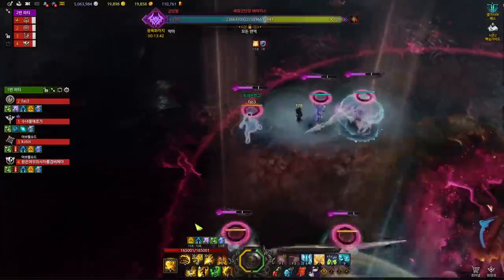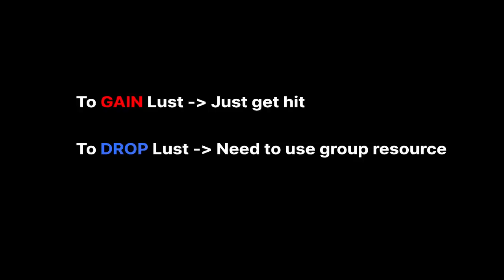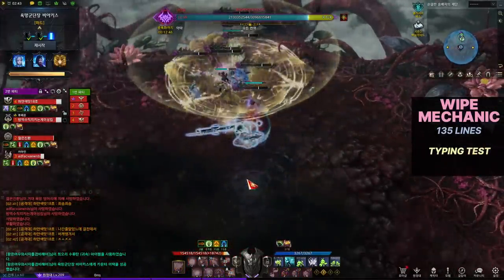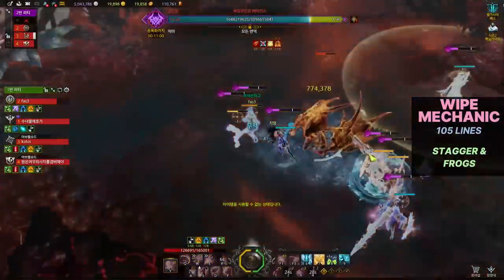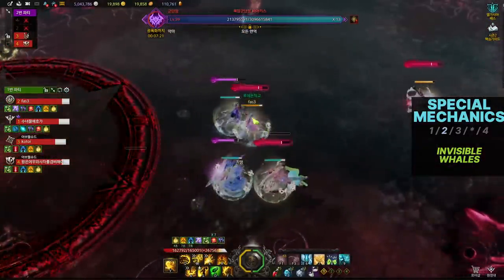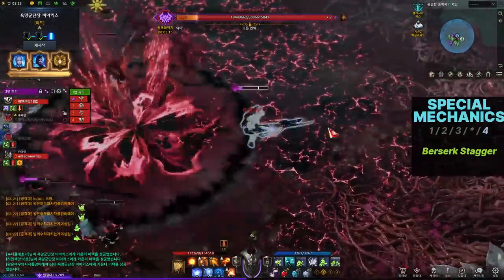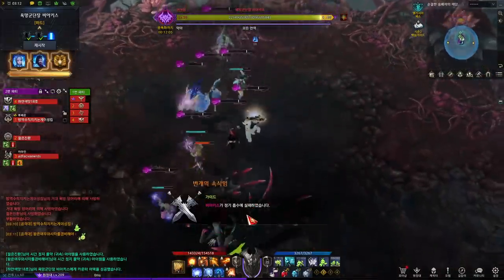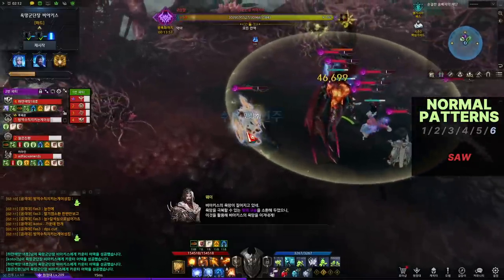Legion Raid GUIDE - VYKAS GATE 3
Correction : There's no dialogue before the mechanic at 152 lines. She'll just disappear

Note : Sorry for being late, but this one was definitely the most difficult piece we've worked on so far. let us know how it was.

00:00 Intro
00:44 Important HP Lines
01:00 Light of Salvation
01:17 Esther Roster
01:47 Recommended Battle Items
01:55 Legend
02:07 About Gate 3
02:22 IMPORTANT : Lust Gauge
04:06 IMPORTANT : Lust Pool
04:44 Wipe Mechanic : Statue Sword
06:33 Wipe Mechanic : Typing Test
08:56 Wipe Mechanic : Stagger & Frogs
10:50 Wipe Mechanic : Tentacles
12:34 Special Mechanics : Swamp
13:57 Special Mechanics : Invisible Whales
14:58 Special Mechanics : Medusa
16:39 Special Mechanics : X Orbs (ONLY IN HARD MODE)
17:24 Special Mechanics : Berserk Stagger
20:24 Encounter Timeline
21:00 Normal Patterns : Flight
21:35 Normal Patterns : Magic Circle
21:51 Normal Patterns : Grab
22:21 Normal Patterns : 270 Degree Pizza
22:49 Normal Patterns : Dash Counters
23:14 Normal Patterns : Saw
23:37 Outro

Feel Free to visit our community for more questions

Check the Posts for news!